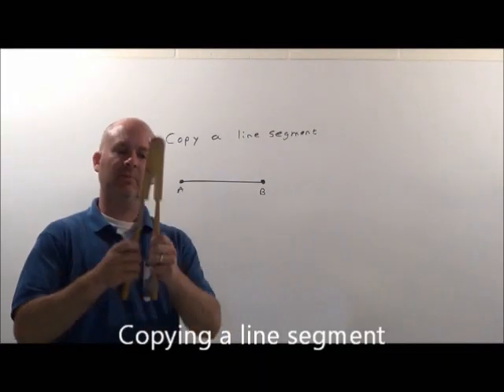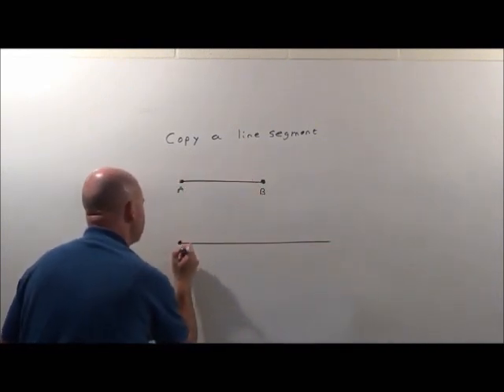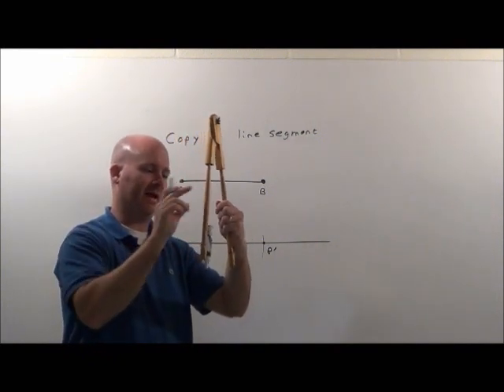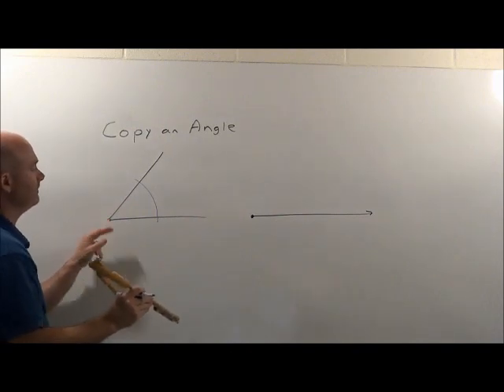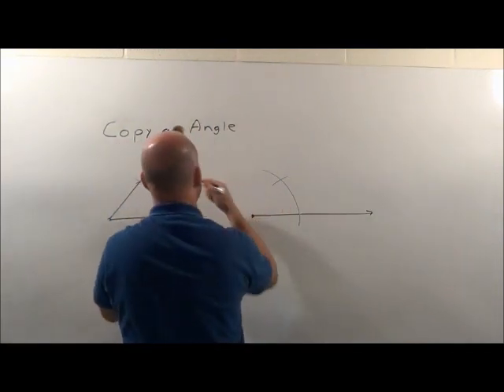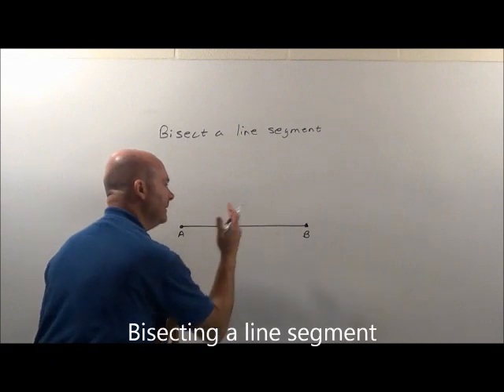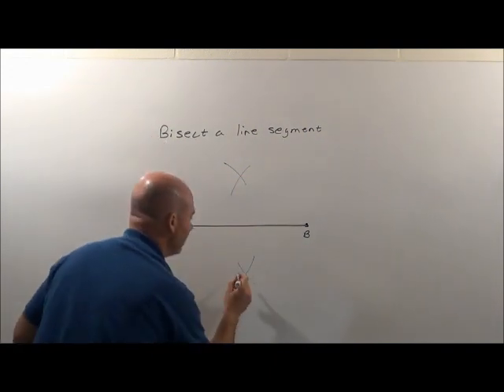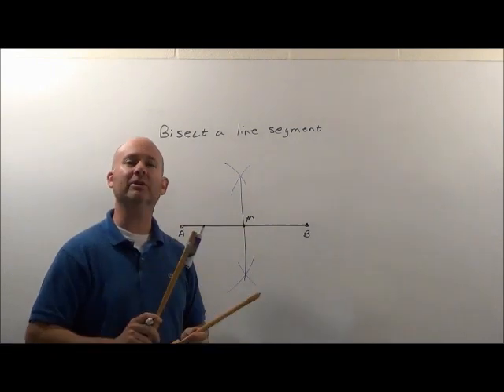Constructions with a Compass: All VA SOL Constructions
Using a compass on VA SOL's